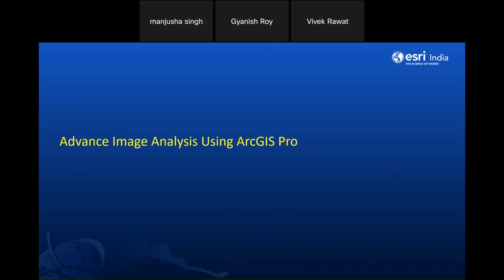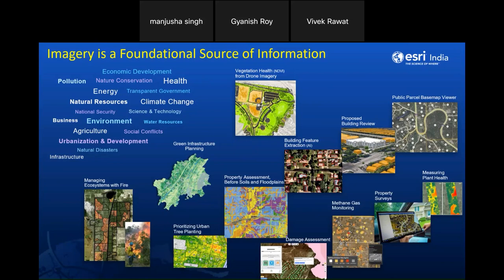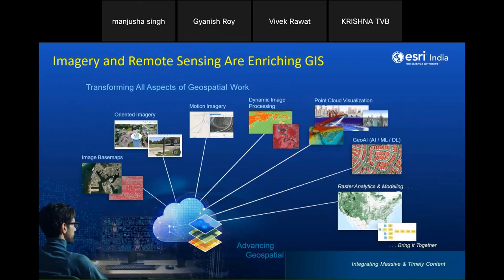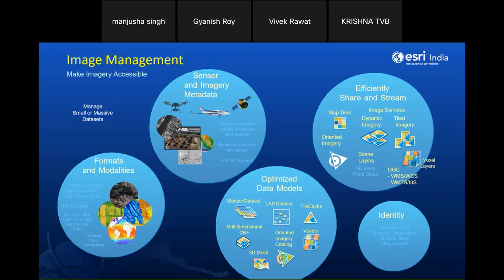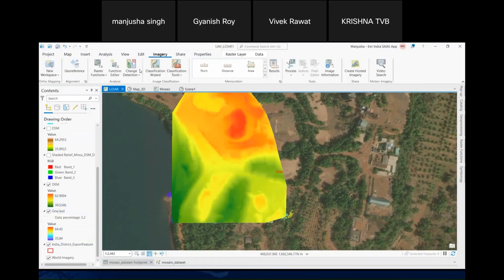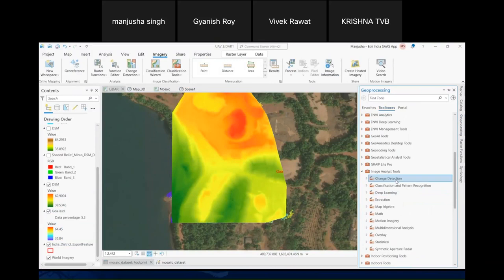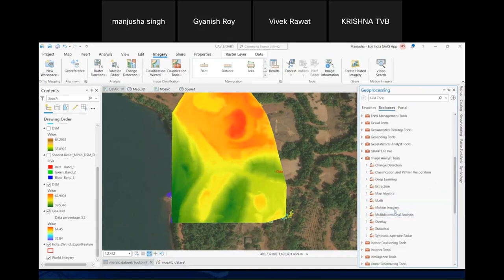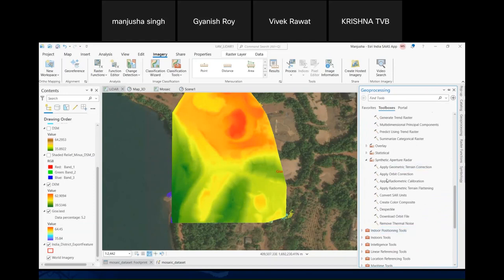Advance Image Analysis Using ArcGIS Pro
ArcGIS is an imagery platform which empowers you to make informed decisions from imagery and remotely sensed data. The integrated image and spatial data exploration tools provide powerful image management, processing, and analysis capabilities integrated into a single platform, along with the most advanced geospatial visualization, modeling, and analytics tools available. ArcGIS scales from powerful desktop workstations to servers running on local infrastructure or in elastic cloud environments. Collections of imagery that were previously difficult to locate are now quickly accessible to many users in a wide range of applications. Image processing and analysis tasks that were too large or complex can now run quickly, leading to actionable intelligence.

View recording of this Esri India webinar to learn how advance image analysis capability of ArcGIS Pro enable its user to save resources, reduce fieldwork and solve challenges faster to maximize profit.